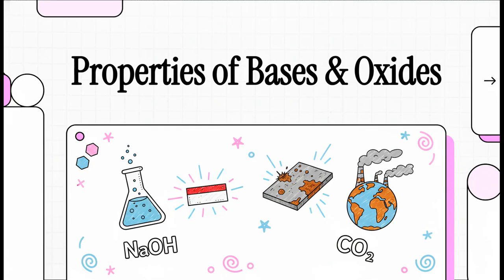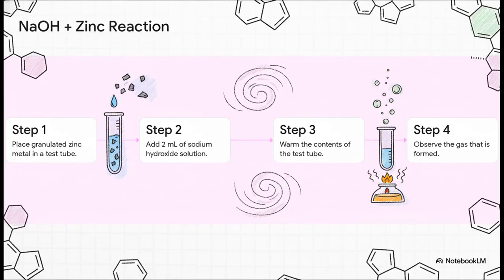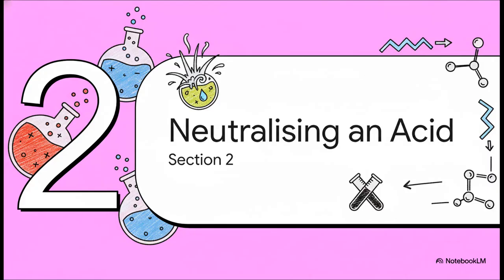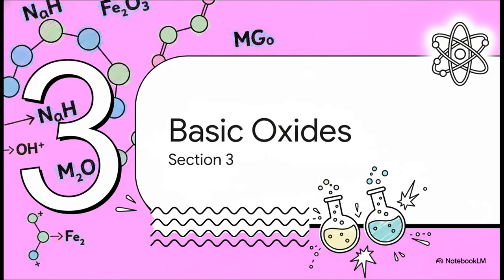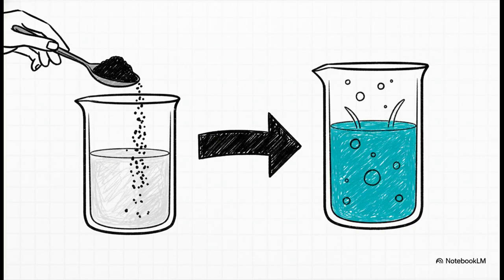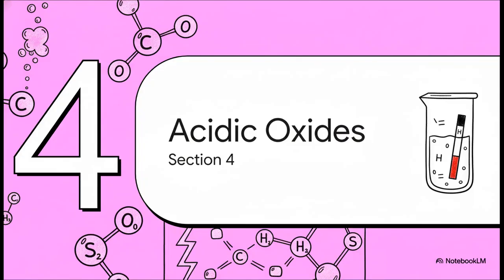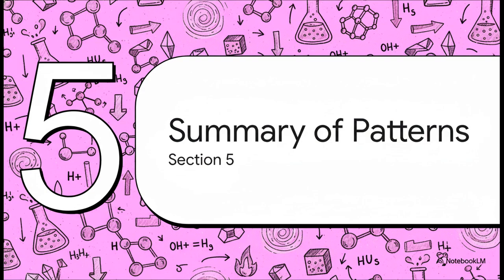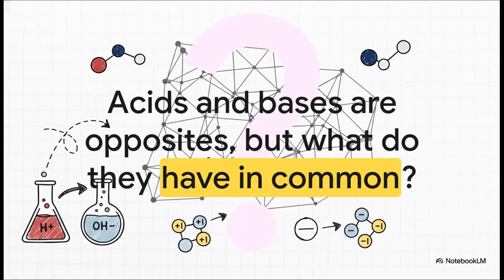Class X - Chemistry - Acids, Bases and Salts - 4. Chemical Properties of Bases and Oxides